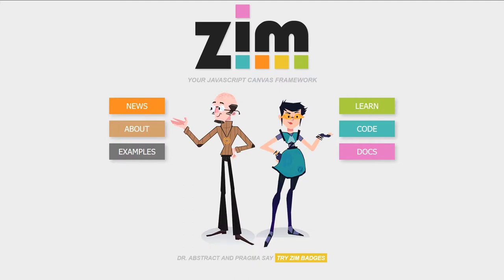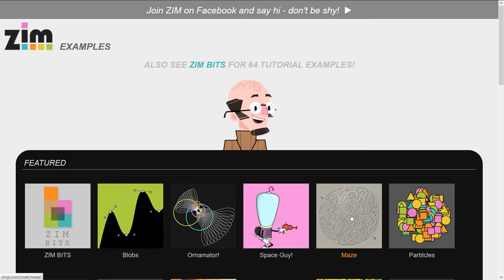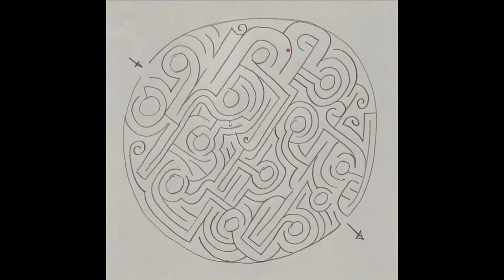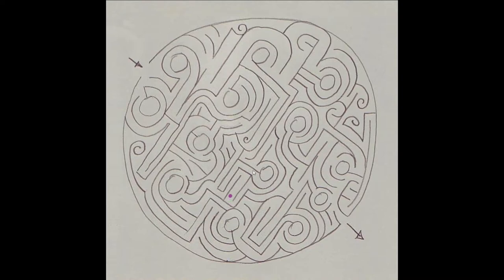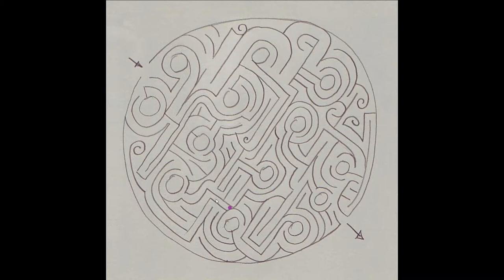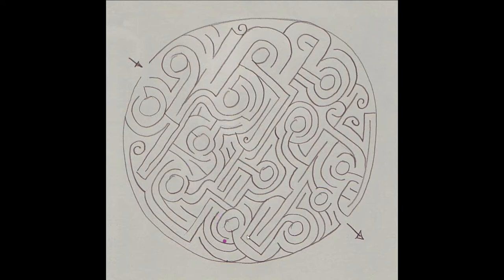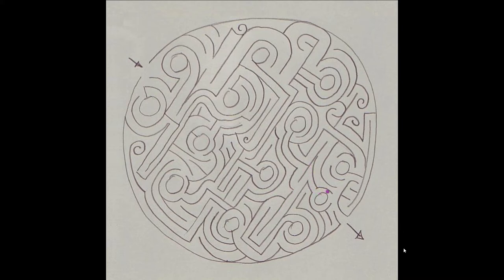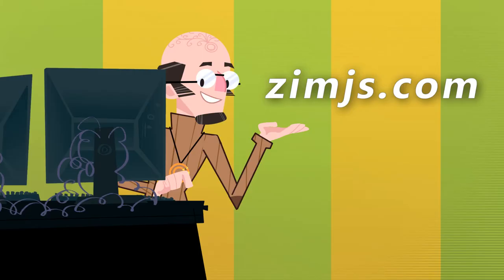Canvas Coding Examples - 05 - Maze - with ZIM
Examples of creating apps, games, art, etc. on the HTML Canvas with ZIM. ZIM app to let users traverse any hand-drawn or printed maze!!! see the prototype